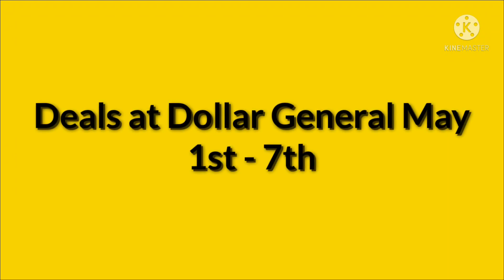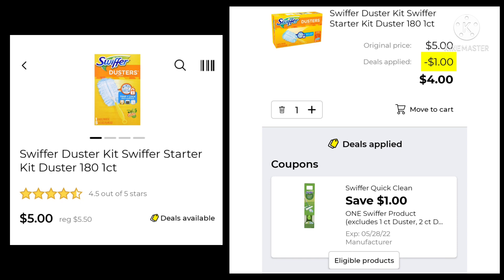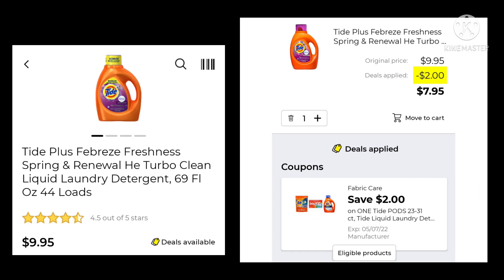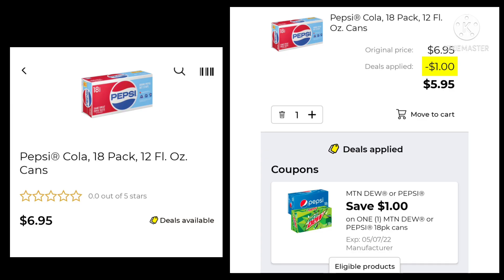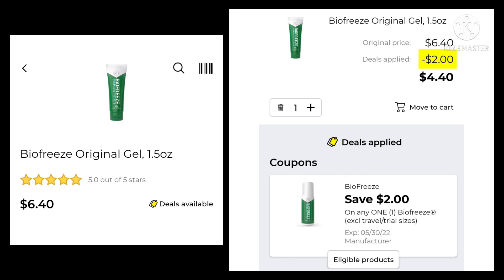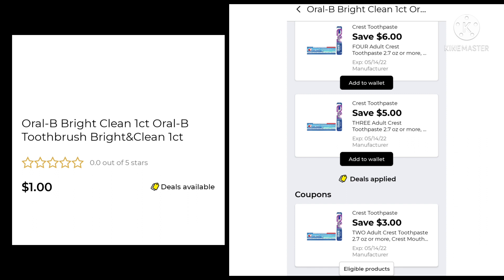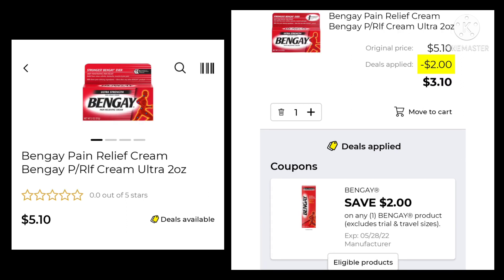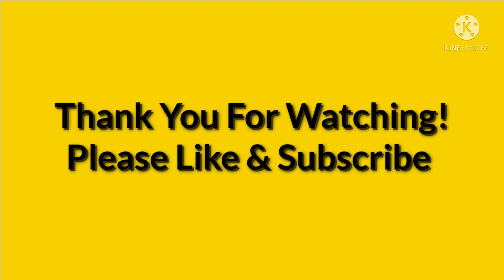Dollar General Best Deals Of The Week 🔥 Mega Overage 🔥 Coupon Match-ups May 2022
These deals can be done at Dollar General using digital coupons from your Dollar General app from May 1st - 7th 2022.

Hey! Thought you'd like to try Ibotta, a cash back rewards app that I use to make real money every time I shop for groceries, online purchases, and more!

Heather  has invited you to Fetch Rewards
Want an easy way to earn gift cards? Sign up for Fetch Rewards with this link, and you’ll get $2 in Rewards when you snap your first receipt

shop online? save money using coupert

Want to try stitch fix? get your first styling fee free!!